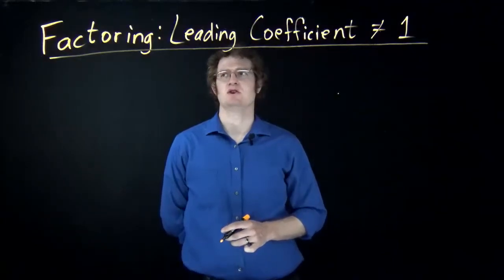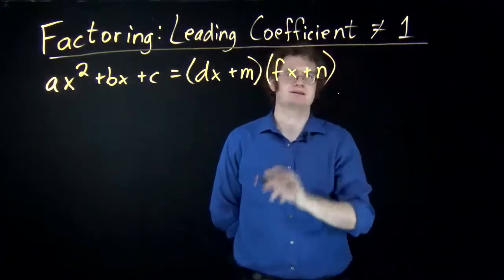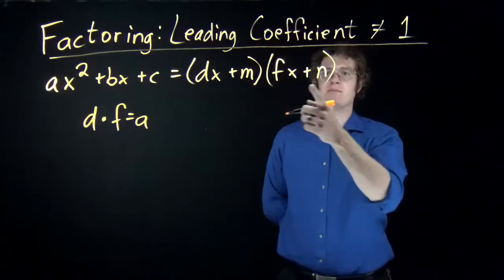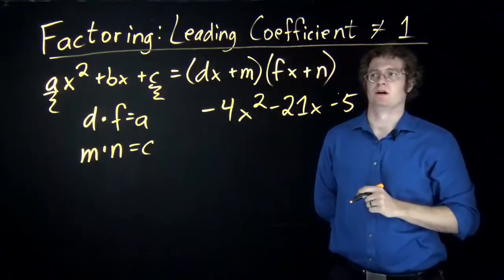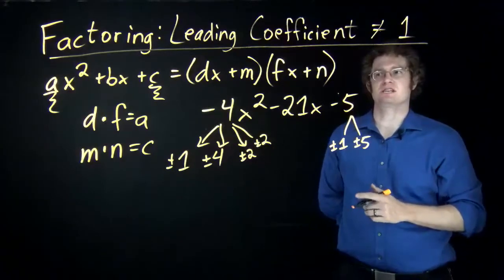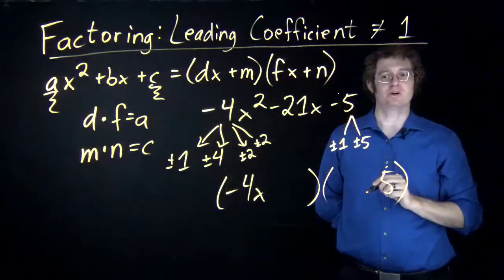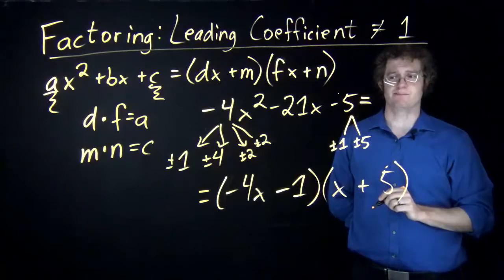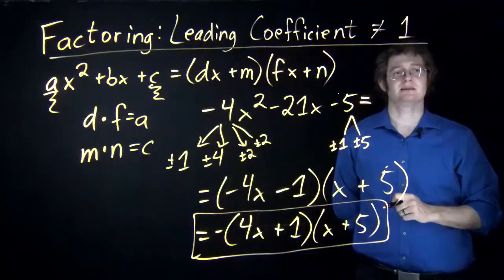Polynomials: Factoring with Leading Coefficient Not Equal to 1 - Deduction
Using deduction to factor a trinomial with a leading coefficient that is not equal to 1.